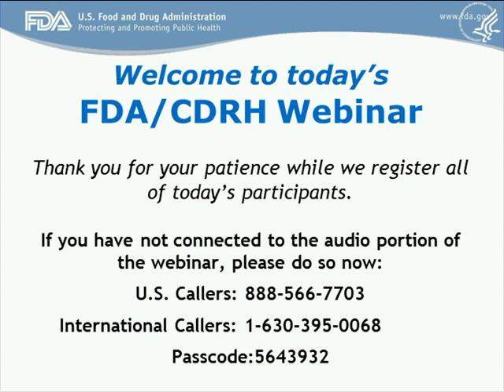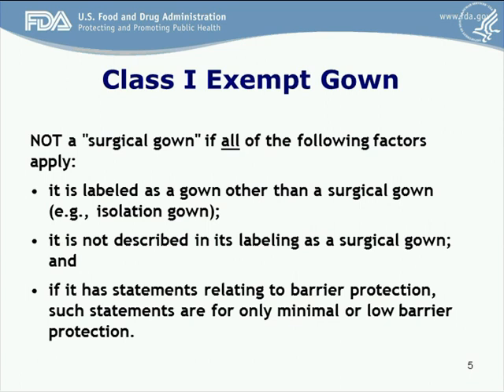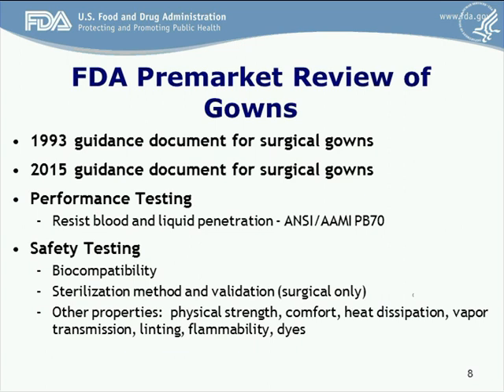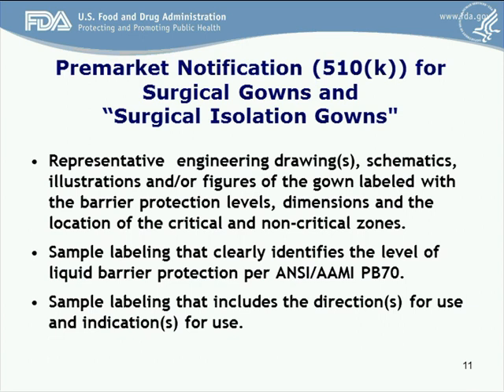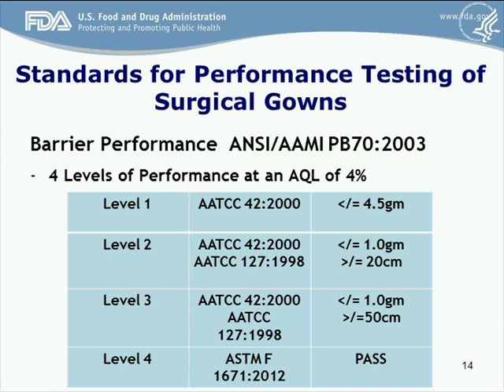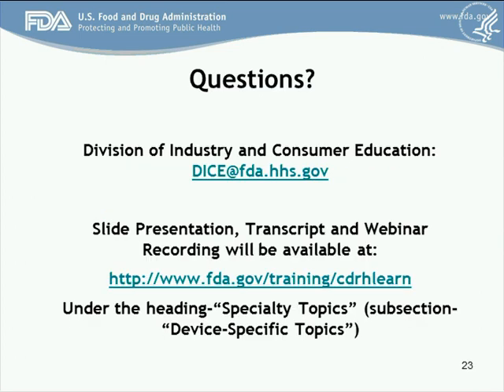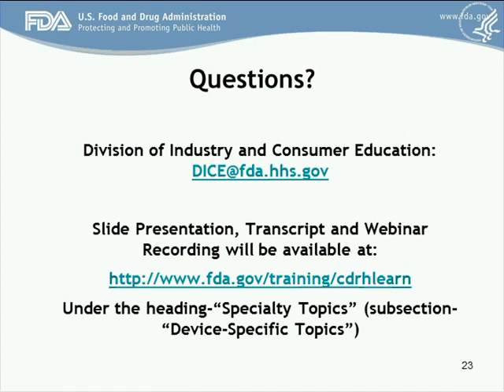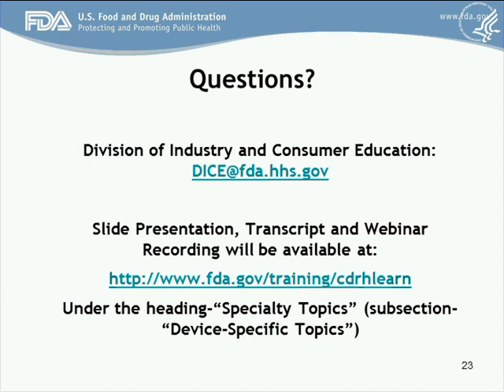Case Study: FDA Regulatory Responsibilities for Medical Gown 510(k) Premarket Notification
Medical gowns are examples of personal protective equipment used in health care settings. They are used to protect the wearer from the spread of disease-causing microorganisms if the wearer comes in contact with potentially infectious liquid or solid material.